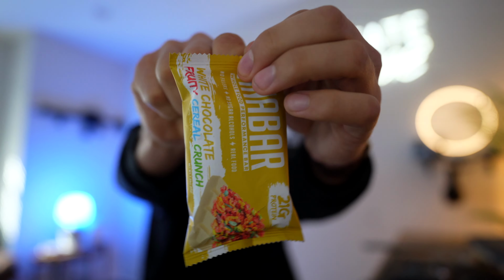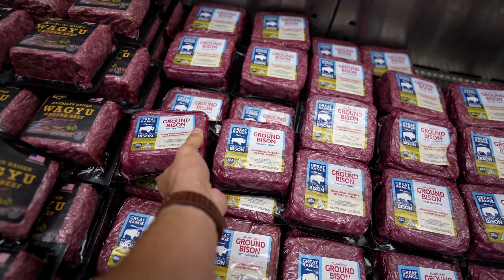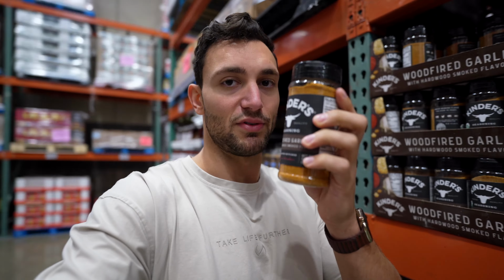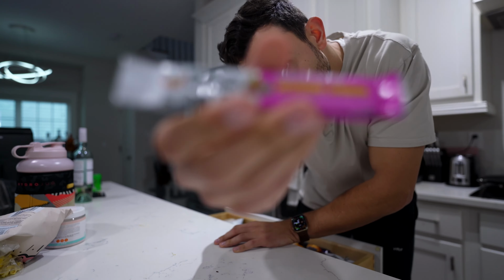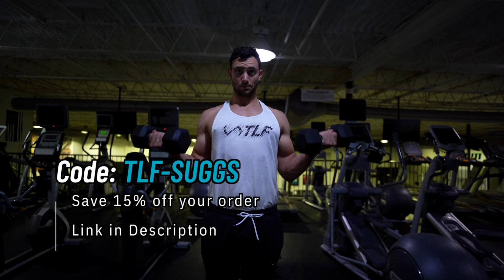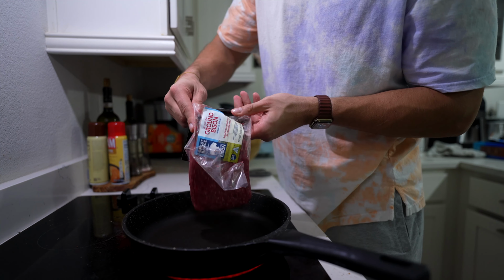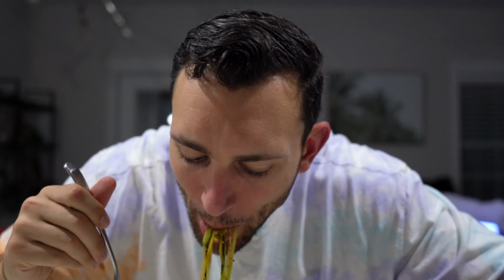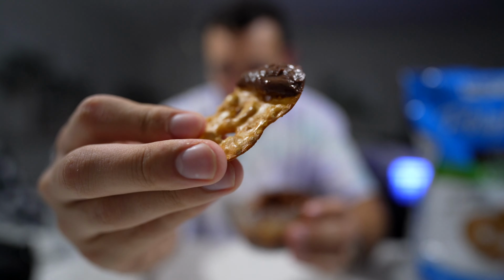Finding Deals and Making Recipes from Costco! // High Protein Full Day of Eating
Nothing beats finding deals while grocery shopping in bulk at costco for high protein foods! I take you through my high protein full day of eating while doing Costco grocery haul and making some high protein meal prep recipes to help you save calories and money!